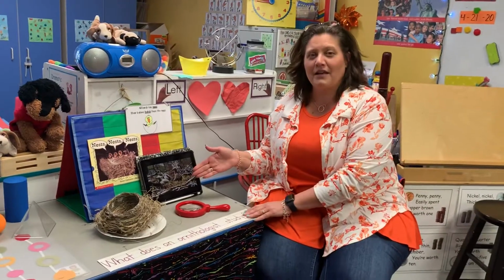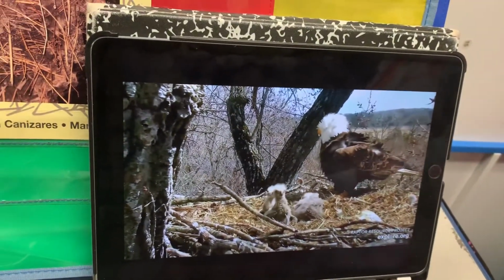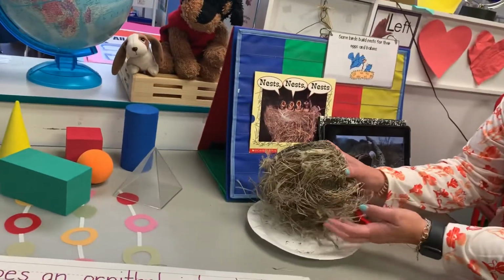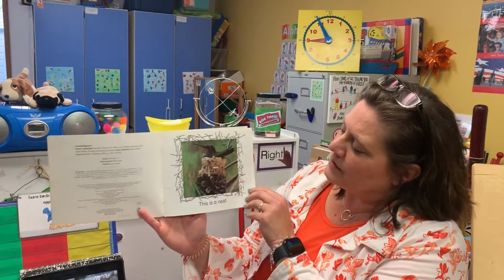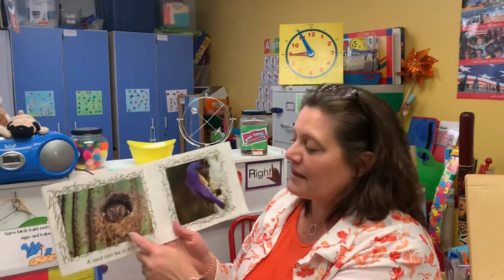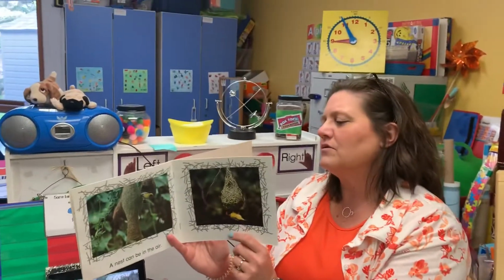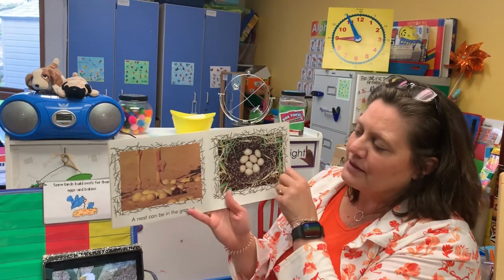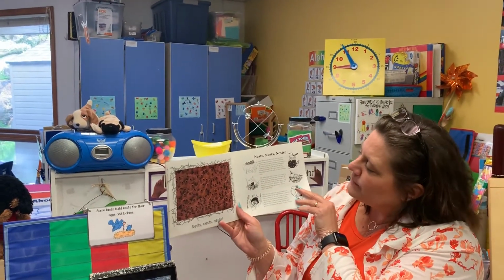Lesson 18 Bird Unit (4/21/20)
Nests